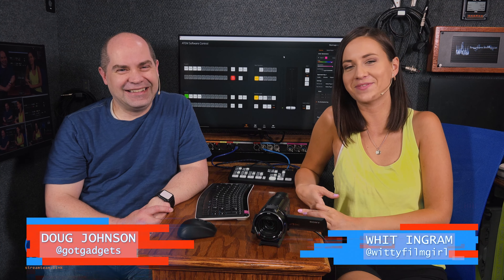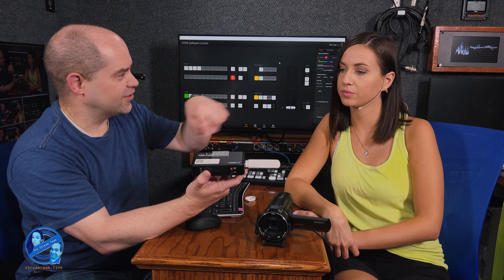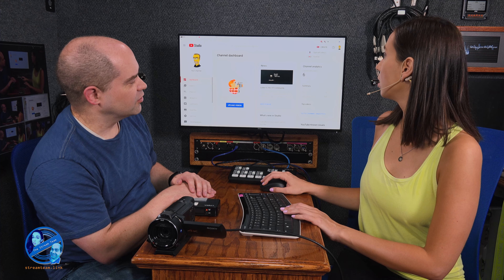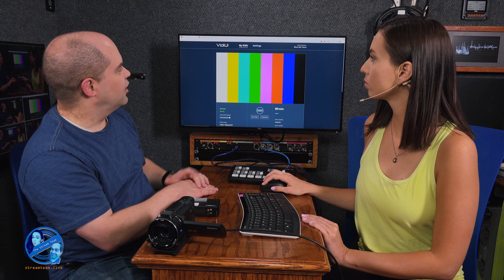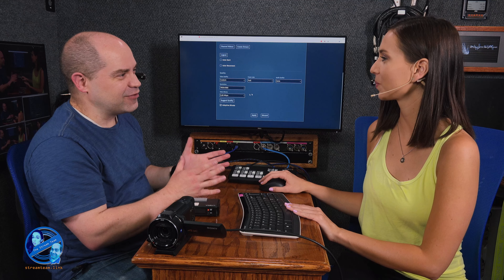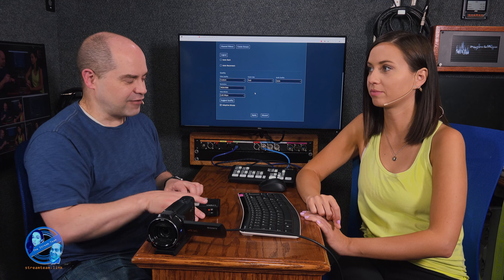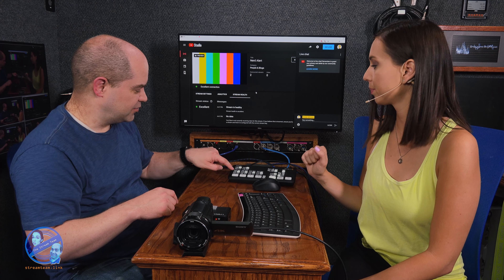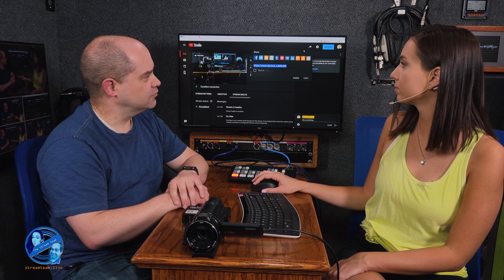Stream Team 6: Taking Your Stream Online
Once you've got your cameras hooked up to your switcher, it's time to take your stream online!

Follow us online!